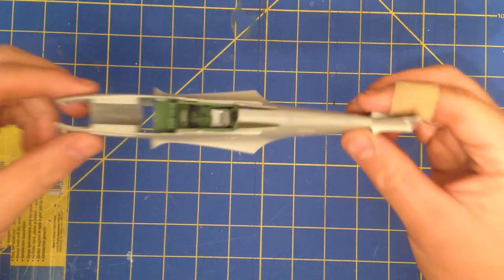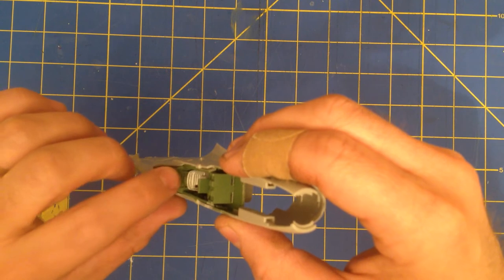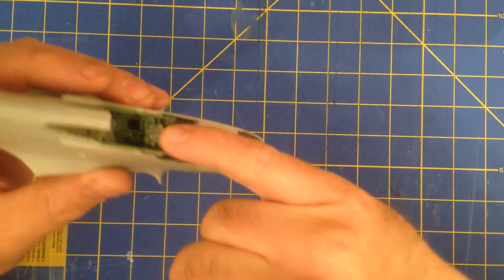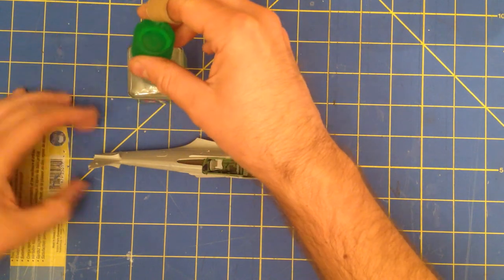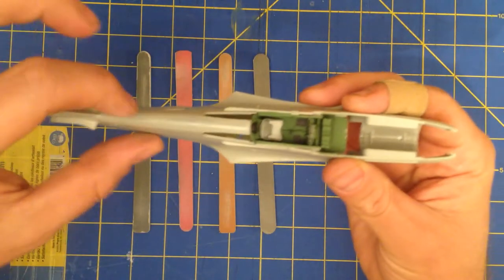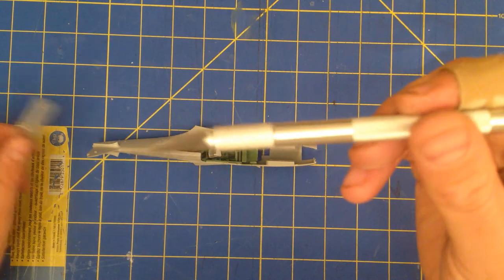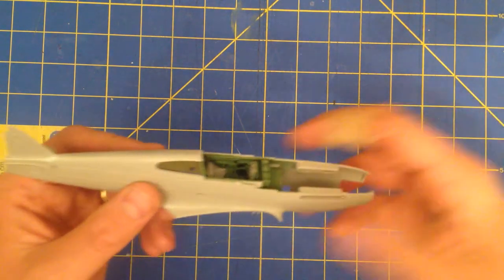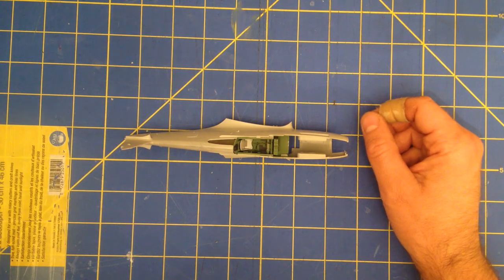Trumpeter 1/48 Scale P-40 Warhawk Video # 2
This is part 2 of my step by step build of the Trumpeter 1/48 scale P-40 Warhawk. This is an explanation of the assembly of the cockpit and fuselage.